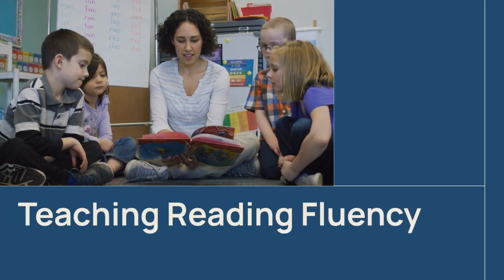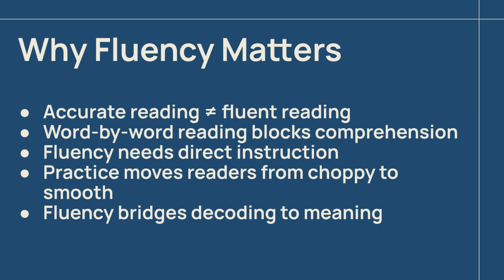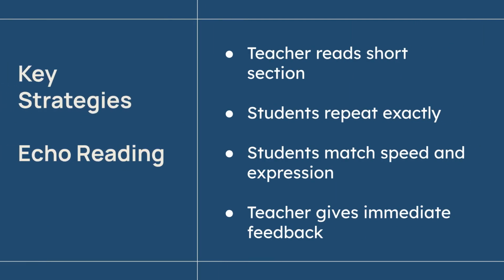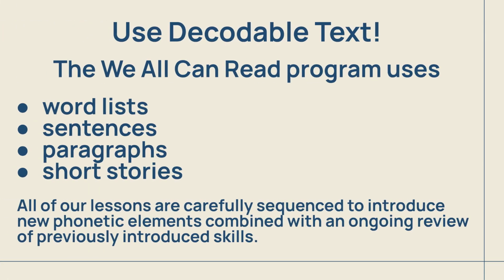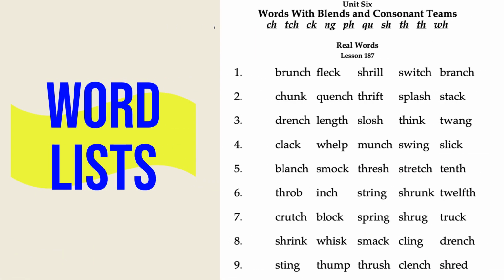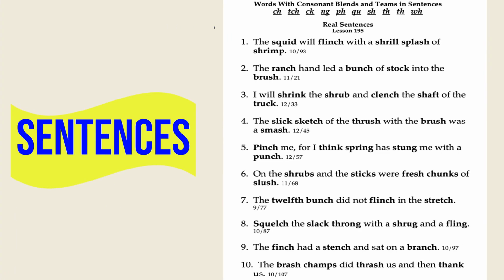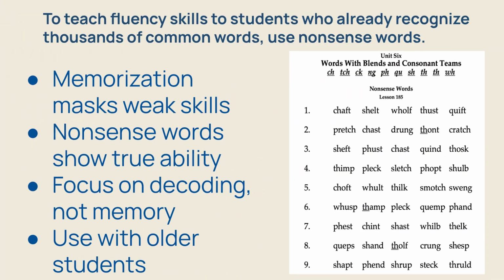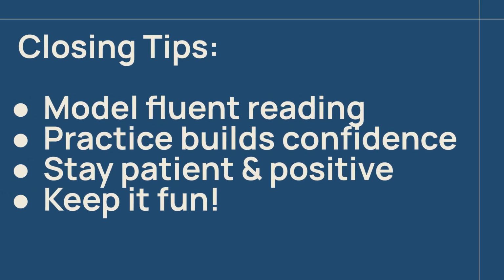How to Teach and Develop Reading Fluency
Learn to read and spell in English for all ages. FAQ: We All Can Read Online Phonics Program
1. Who is the "We All Can Read" program designed for? The program is designed for a wide range of learners, including students in 3rd to 12th grade, adults struggling with literacy, and individuals learning English as a second language. It caters to anyone who wants to improve their reading and spelling skills, regardless of their prior educational background or learning environment. This program can be used at home, school, work, or even on a bus.
2. What makes this program different from traditional reading instruction? This program is unique because it is based on the science of reading and utilizes a systematic and explicit phonics approach. It incorporates a multisensory, Orton-Gillingham-based methodology that provides direct instruction in phonemic awareness, phonics, decoding, fluency, spelling, and pronunciation. It's also designed to be used by anyone, not just reading specialists or teachers, which allows for independent learning.
3. Do I need prior training or specific qualifications to use the program? No, prior training or specific qualifications are not necessary to use this program. Parents, teachers, or tutors can implement it without expensive professional training. An adult can even teach themselves to read and spell independently using the online lessons. The program is designed to be user-friendly and self-explanatory.
4. What does the program include, and how is it structured? The program consists of 720 online lessons that combine video and text, all of which are printable. It includes over 400 consumable worksheets, also printable, 141 lessons from the Supplemental Fluency Reader, and hundreds of hours of video content. There are also 203 quizzes embedded within the lessons to ensure mastery before learners can progress. The curriculum is sequential and comprehensive, teaching all of the major phonetic elements of the English language, leading to the ability to read and spell multi-syllable words.
5. How is this program accessible, and what technology do I need to use it? The program is entirely online and accessible on any digital device, including smartphones and tablets, meaning a computer is not required. This flexibility enables users to learn from anywhere. The online format means you have access to all the material.
6. How does the program compare to other reading programs or tutoring services in terms of cost? The program is significantly more cost-effective compared to traditional Orton-Gillingham-based programs, private schools, or one-on-one tutoring. A monthly license provides full access to the entire curriculum for a fraction of the cost of other options. This makes quality reading instruction more accessible.
7. Does the program ensure students understand the material before moving on? Yes, the program has 203 embedded quizzes within the 720 lessons that are designed to check student mastery. Students must demonstrate mastery of the material before being able to progress to the next lesson.
8. What are the key benefits of the "We All Can Read" program? The program offers numerous benefits, including: affordability and accessibility, flexibility in learning environments, direct and systematic instruction in phonics and related areas, the use of a scientifically based approach, and the ability for students to work independently. Furthermore, it empowers individuals to overcome literacy barriers and achieve reading and spelling skills that may have seemed previously out of reach.